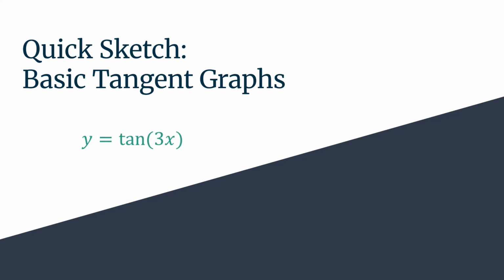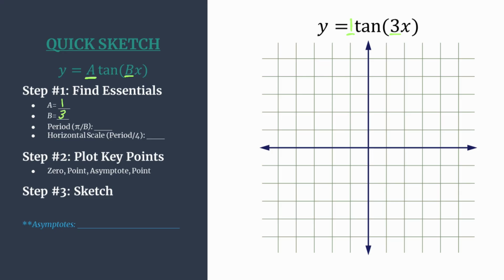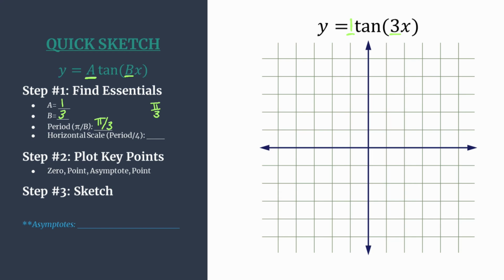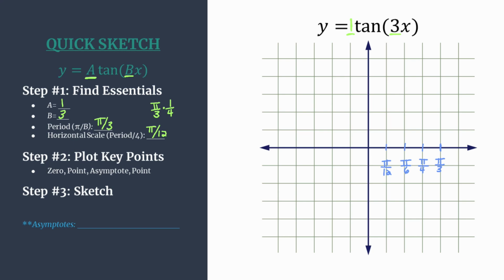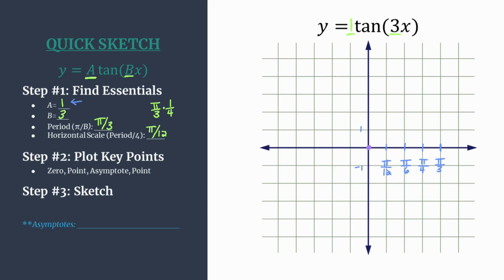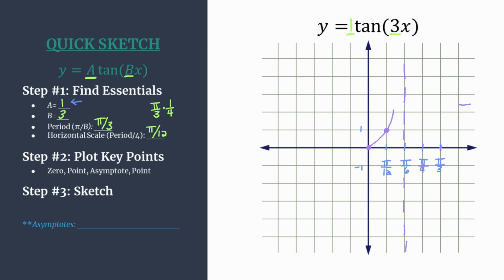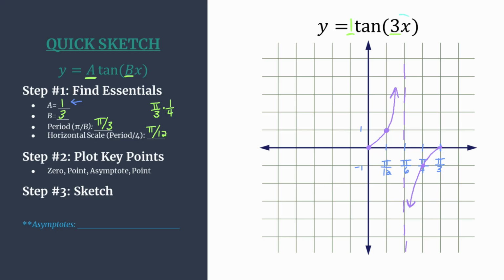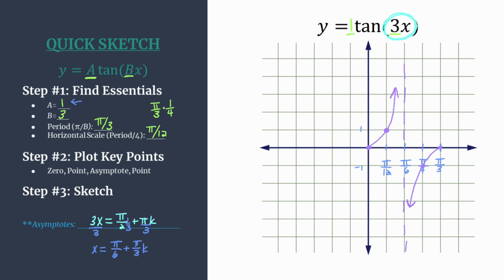Graphing Made Easy y=tan(3x) Quick Sketch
Learn a quick and easy method to sketch the graph of y=tan(3x)!
Step #1: Find Essential Info
Step #2: Plot Key Points
Step #3: Sketch